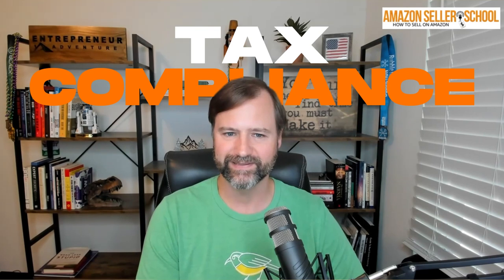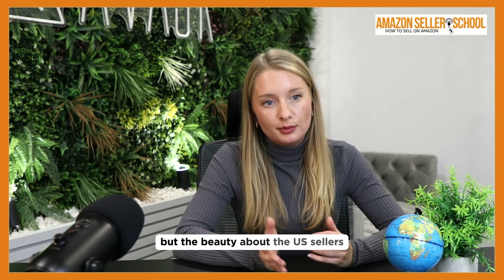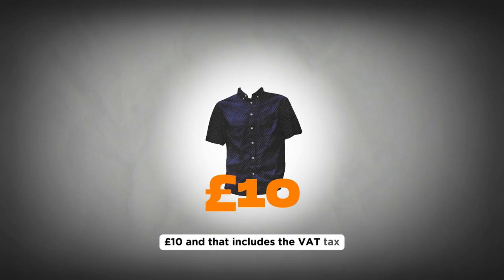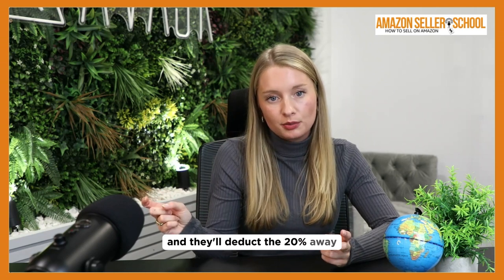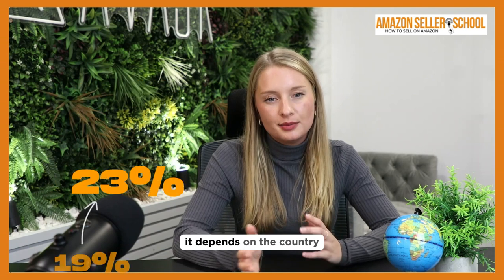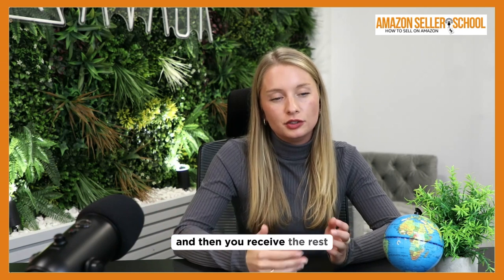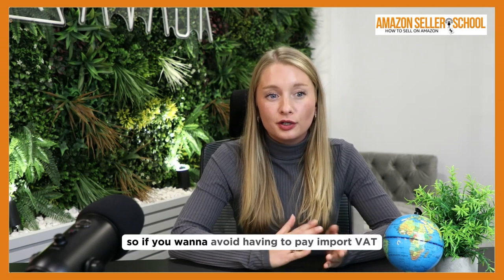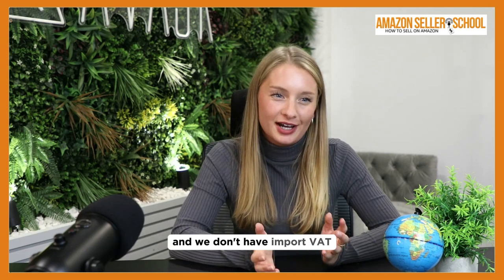Navigating VAT and Tax Compliance for US Sellers in Europe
US sellers expanding to Europe must understand key differences in tax compliance, particularly VAT (Value-Added Tax), which is included in the product price. Unlike sales tax in the US, VAT is included in the listing price, and Amazon handles VAT payments to tax authorities.

In this episode, we cover how VAT is calculated, the countries where you need to register for tax purposes, and the best strategies for minimizing import VAT, including tips for using the UK and France to reduce upfront costs.